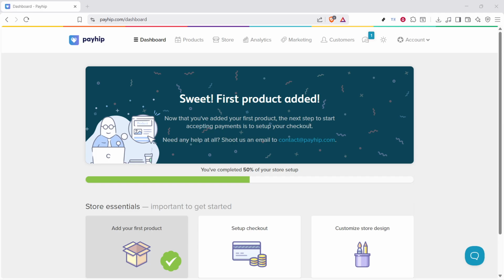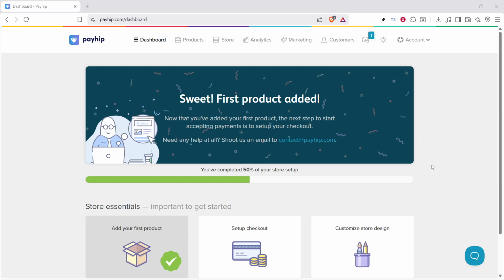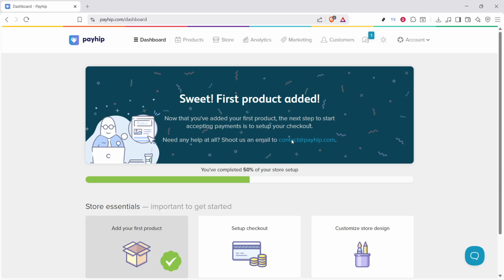How to contact Payhip (Step By Step 2026)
How to contact Payhip

In this video, I show you how to contact payhip subscription, payhip contacto, contact payhip subscription support, payhip contact support subscription, como contactar con la suscripcion de payhip, how to create paypal account in pakistan, how to, how to create online courses, how to use paypal in pakistan, how to create an online course, how to make money, how to sign up paypal in pakistan, how to make passive income, how to sell online courses, how to create art portfolio, how to sell an online course, how to sell products on social media